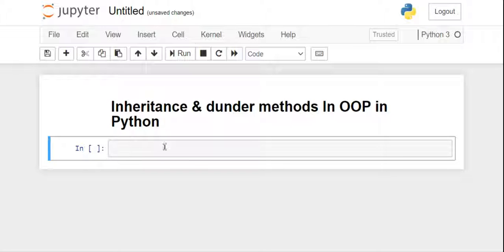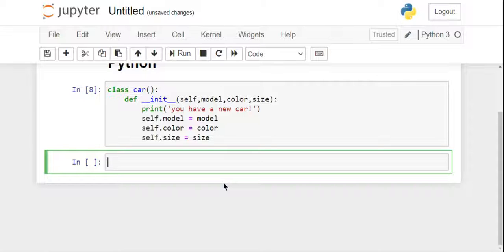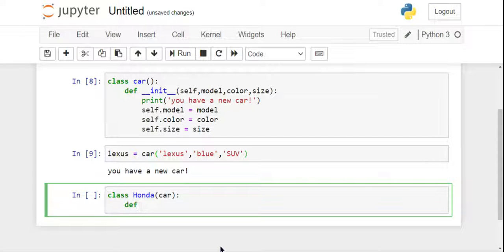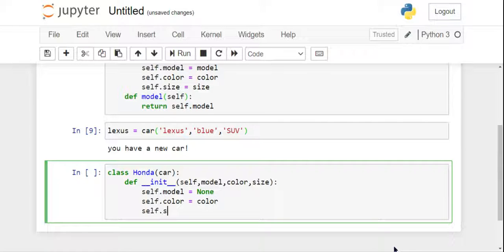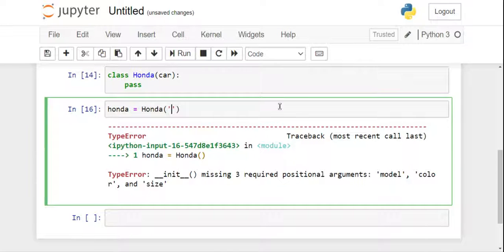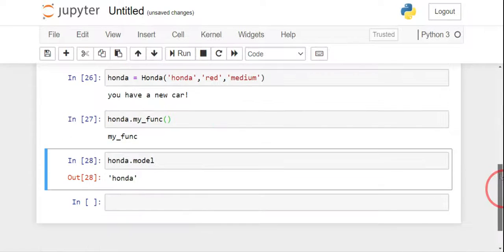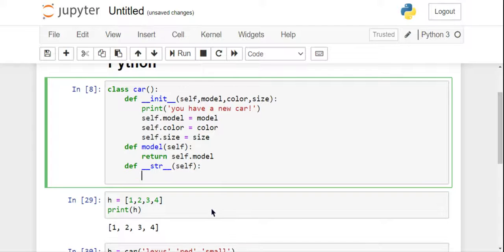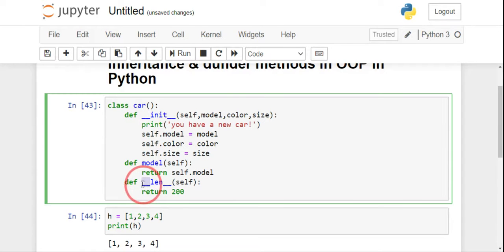Inheritance & Magic Methods In Python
Hello guys and today we are going to be talking about Inheritance in Python OOPs.